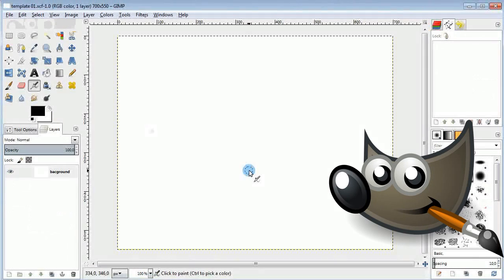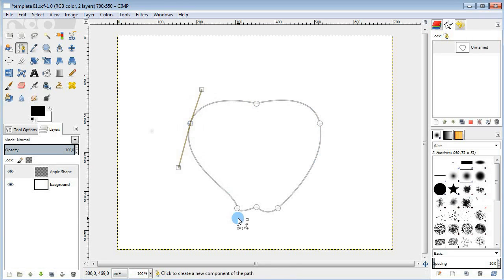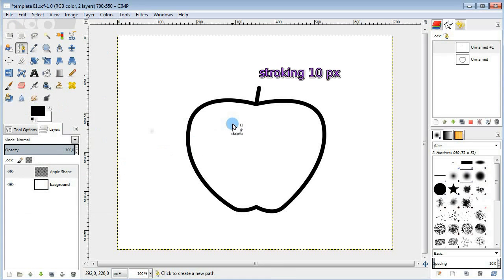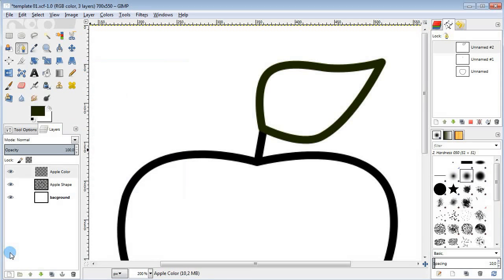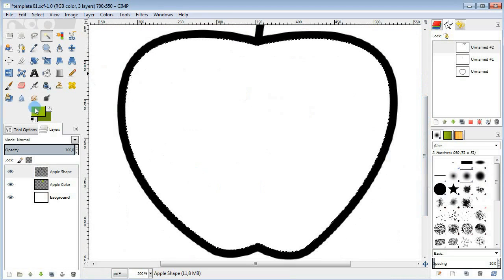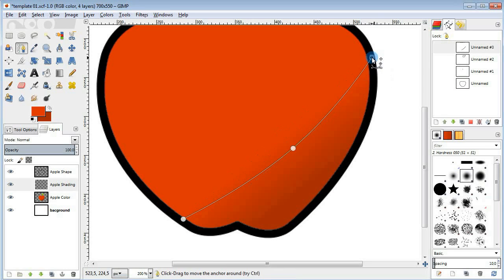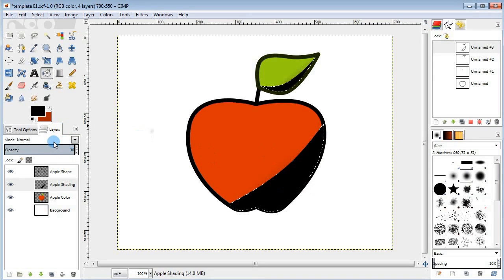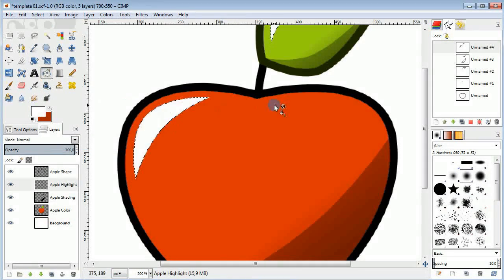How to draw a Cartoon Apple (GIMP)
Hi, welcome to a tutroial on how to draw a Cartoon Apple using GIMP!
Thanks!